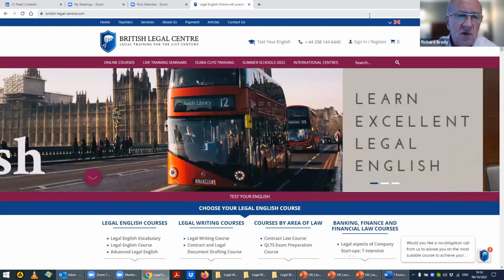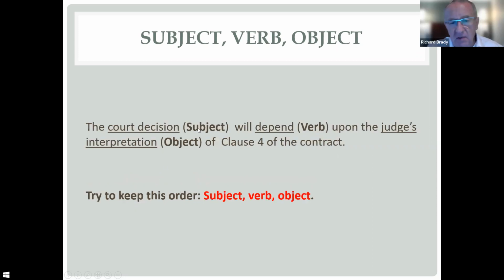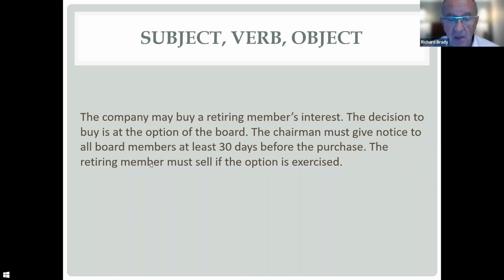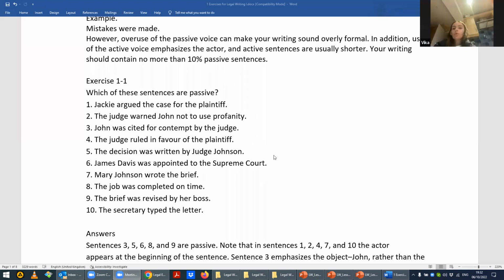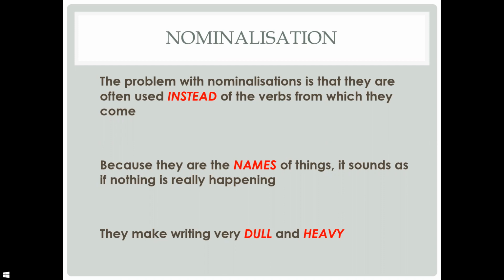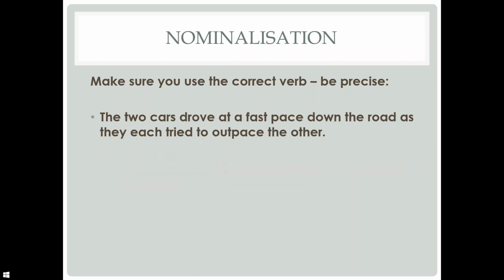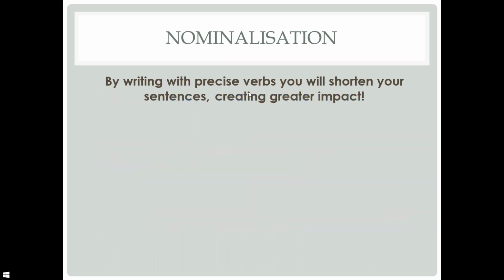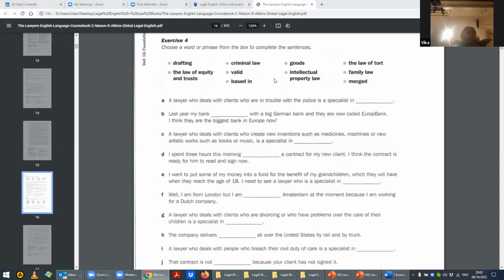+ Урок1. Английский язык - важные рекомендации юридического британского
📲Канал в Telegram Налоги, ВНЖ, ФОП в Испании и Украине | Акулина Маргарита
🌐Сайт о миграции в 187 стран мира из-за российской войны в Украине + визовая поддержка

💸 Цены: Консультации (меморандум) от 150€, Документы от 180€, Переводы от 40€, Бухгалтерия от 100€, Комплексные услуги до 600€.

🔑 Ключевые услуги Intereses Legitimos:
1️⃣ Международное право
— Получение и продление ВНЖ, ПМЖ =250€
— Гражданство Испании =500€
— Визы =250€, легализация средств =150€, перемещение бизнеса

2️⃣ Онлайн-регистрация =400€
— Компании SL
— Ассоциации с уставом, который легально обходят лицензионные барьеры и открывают максимум возможностей для развития иностранных граждан в Испании!
— Автономо (самозанятые лица)

3️⃣ Юридический меморандум =230€
— До 100 страниц, который глубоко анализирует ситуацию, использует лазейки испанского, украинского, международного и европейского законодательства, а также предоставляет безупречную правовую аргументацию. Предназначен для многократного использования в будущих ситуациях с оценкой рисков и стратегическим планированием. Для физических лиц, предпринимателей и инвесторов.

4️⃣ Контракты / документы от 100 до 300€
— Составление и проверка контрактов, заявлений, мировых соглашений, запросов, претензий, доверенностей
— Возврат залогов за аренду
— Разработка шаблонов документов с учетом особенностей испанского законодательства. Для многократного использования
— Анализ отказов, подготовка апелляций или жалоб

5️⃣ Студент-адвокат
— Соберем доказательства невиновности, грамотно изложим факты в вашу пользу для компаний по аренде авто, страховых компаний, полиции, прокуратуры, суда в уголовных и гражданских делах =580€
— Получение 54 лицензий и разрешений для физических лиц и бизнеса, включая криптовалюты =250€

6️⃣ Налоговый консультант и бухгалтер
— Оптимизация налогов, подача деклараций =100€, разъяснение налоговых льгот =60€ для автономо, ассоциаций, SL.
— Избежание двойного налогообложения =160€, налоговое резидентство/нерезидентство в Испании =60€.
— Возврат НДС. Регистрация и налоговый учет (VAT Registration). =380€
— Ведение бухгалтерского учета, подготовка финансовой отчетности, контроль расходов и доходов, составление балансов для ФОП, автономо, ассоциаций и SL = от 150€ в месяц..

7️⃣ Административные услуги
— Оформление статуса временной защиты =100€, отмена статуса =160€, переход на временную защиту =100€.
— Замена иностранных водительских прав на испанские или помощь в получении испанских водительских прав.
— Поступление в школы и университеты Испании =160€.
— Гомологация и признание иностранных дипломов =200€.

8️⃣ Письменный перевод
— Переводы официальных документов на испанский язык Traductor Jurado с заверением для подачи в органы власти.
— Переводы на 23 европейских языка для бизнеса, сделок, путешествий, веб-сайтов, контента в Instagram, Facebook, Telegram-каналов =40€ за 1000 символов. Мы гарантируем точность, адаптацию к локальному контексту и юридическую силу всех переводов.

9️⃣ Полный спектр услуг для IT-компаний, IT-специалистов и цифровых продуктов
   🗂Юридическая документация:
— Политики, соглашения, контракты, публичные оферты, коммерческие сделки, декларации, лицензии.
— Условия использования, кодексы поведения, правила модерации, ответственность за контент.
   🗂Техническая поддержка и разработка:
— Технические задания, API-соглашения, обслуживание сайтов, разработка ПО, модернизация, обновления.
   🗂Контент и локализация:
— Перевод контента, локализация, устранение ошибок перевода. Создание контента на заказ.
— Глоссарии, уведомления, защита материалов, адаптация текста для электронных платформ.

💼 Почему выбирают Intereses Legítimos?
—Комплексный подход: всё в одном месте — юридическая, налоговая, бухгалтерская поддержка и услуги профессионального перевода.
—Актуальные знания: постоянное обновление навыков и мониторинг законодательства.
—Удобная оплата за результат: Bizum, MonoBank, криптовалюта USDT.